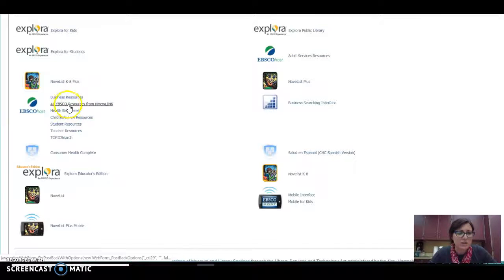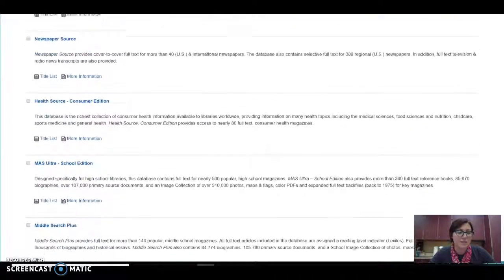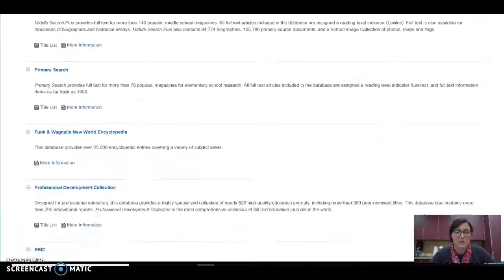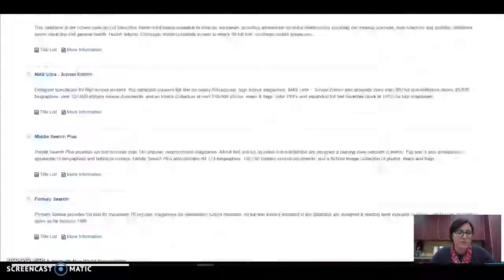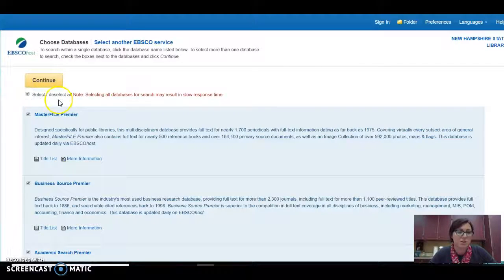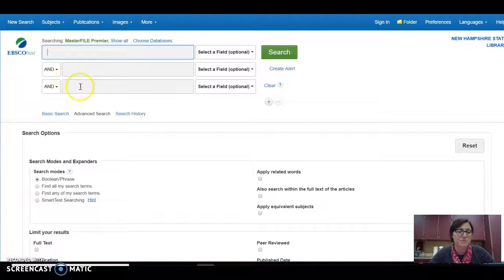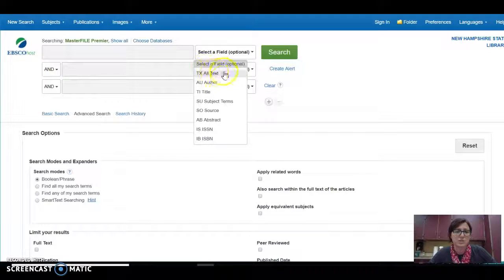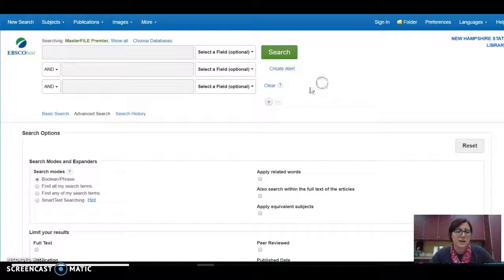Brief EBSCO Tutorial